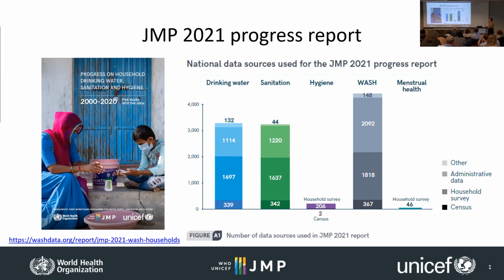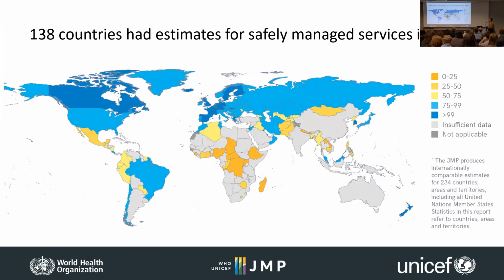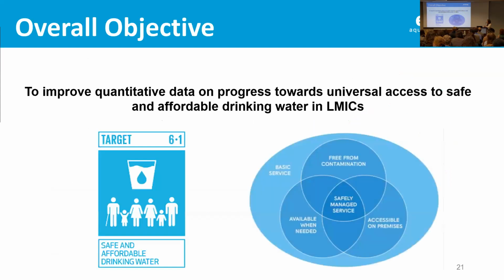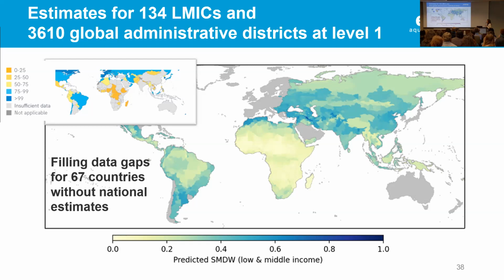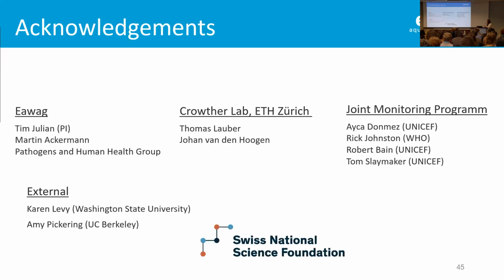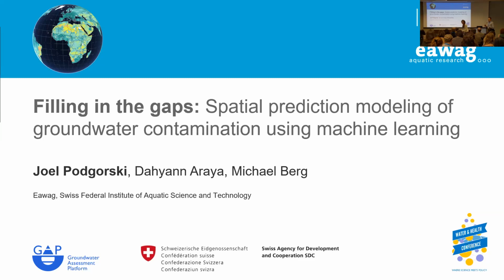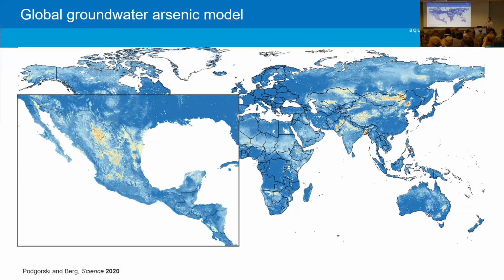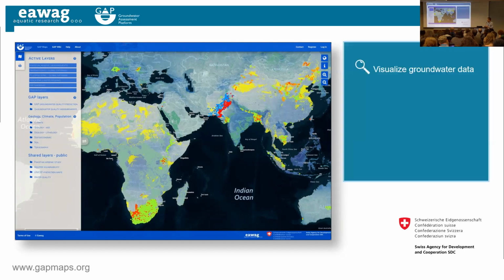Unpacking safely managed drinking water services: identifying limiting factors and filling data gaps